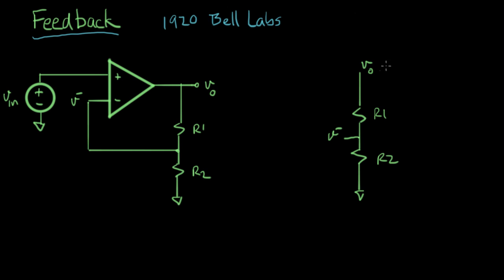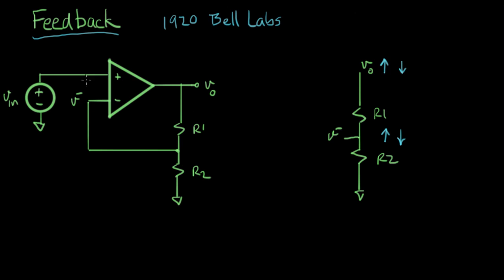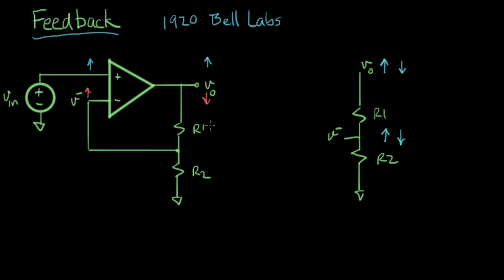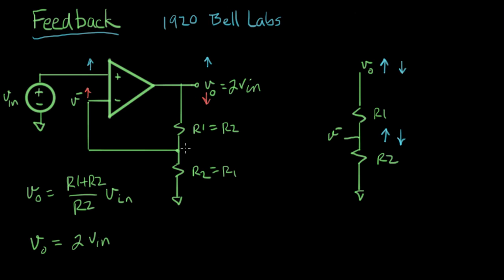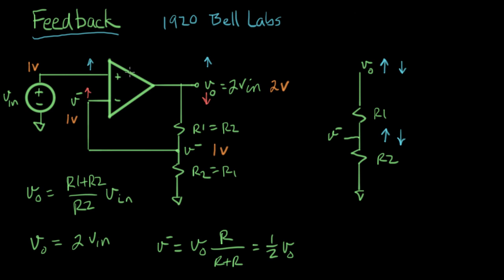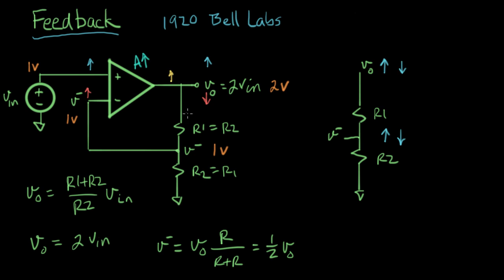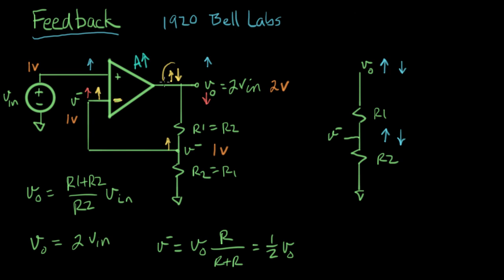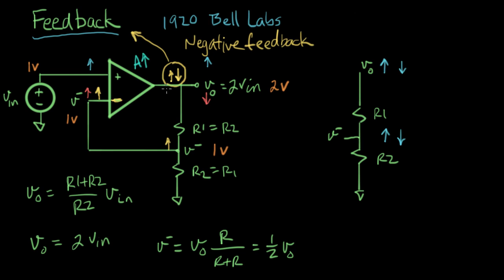Feedback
Feedback is the design technique where a portion of the amplifier output "feeds back" to the input of the amplifier. The overall effect creates a very stable gain factor determined by resistor ratios.